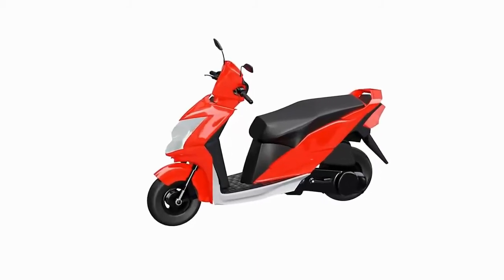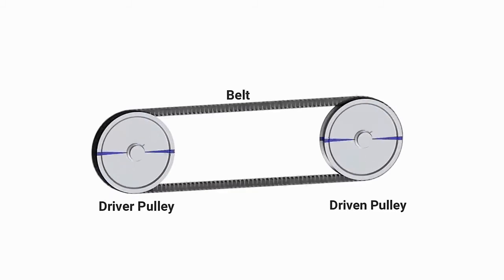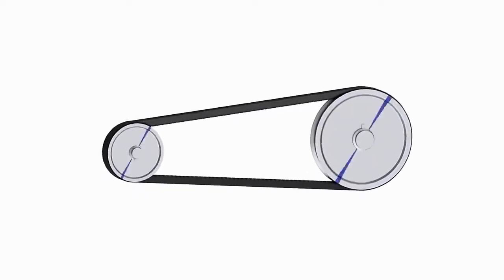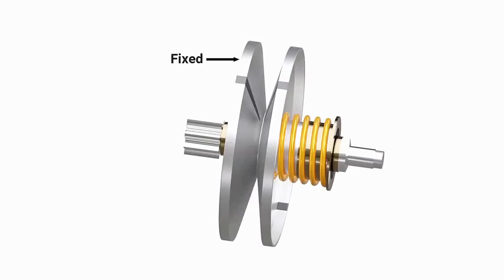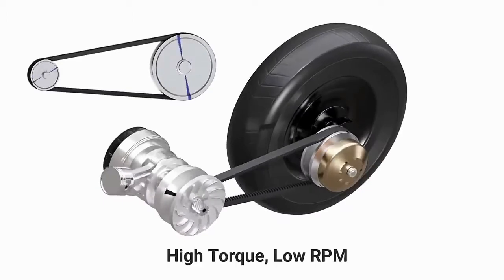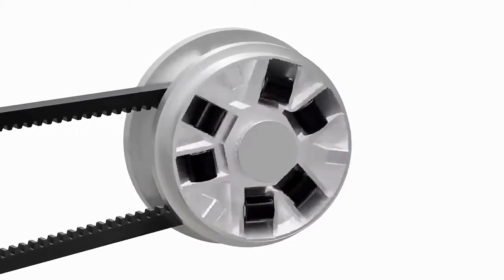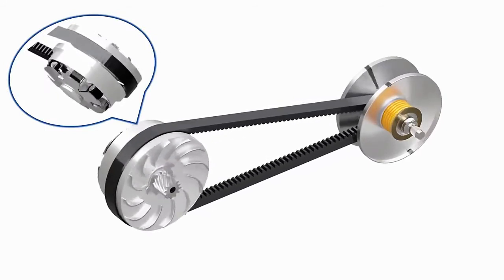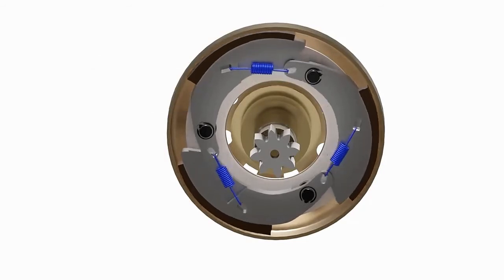Как работает трансмиссия скутера Вариатор